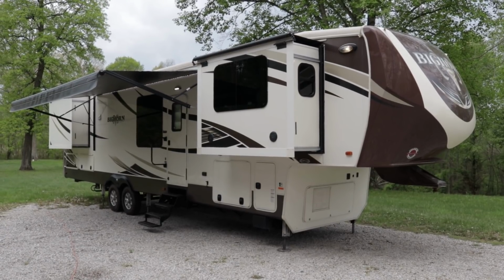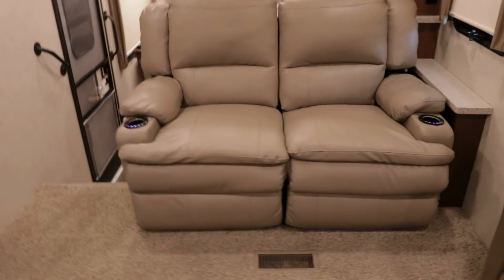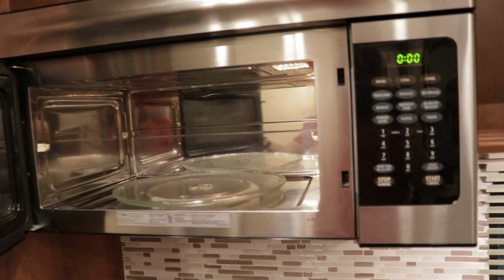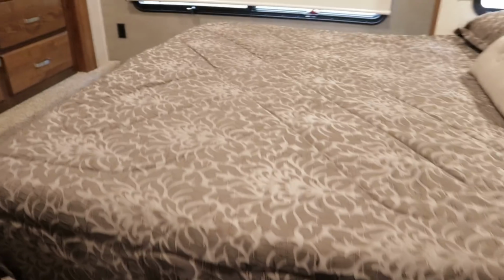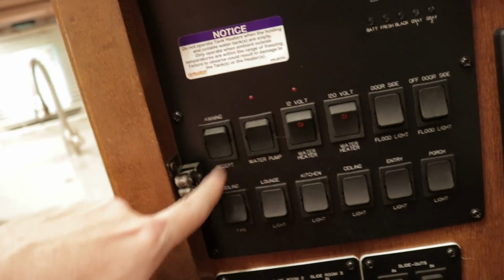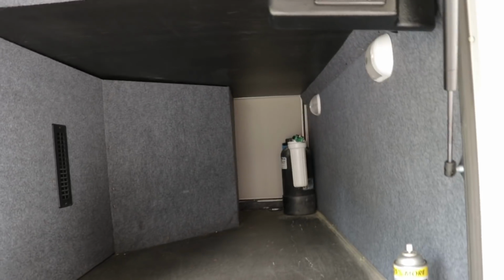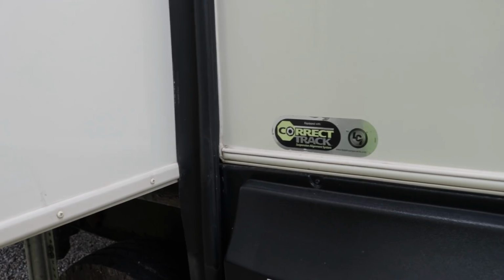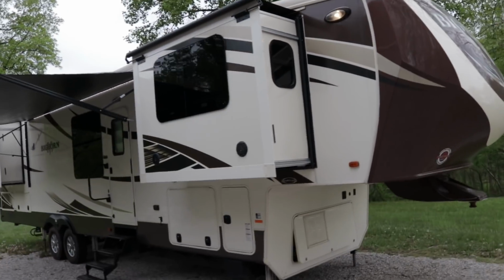2016 heartland Bighorn 3750FL Front Living Room 5th Wheel Walk-Around Tutorial Video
SOLD 2/24/2020
2016 Heartland Bighorn 3750FL 5th wheel...SOLD 2/24/2020
HelpSellMyRV.com
Louisville Kentucky